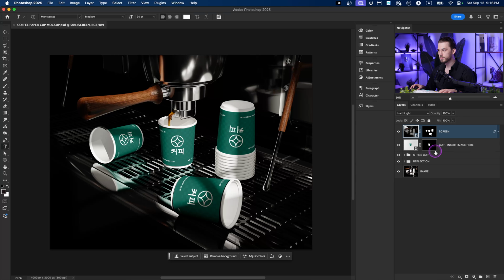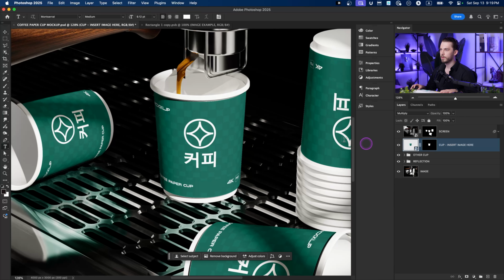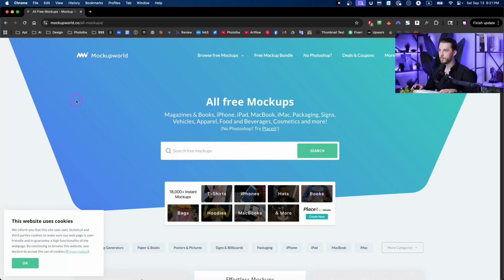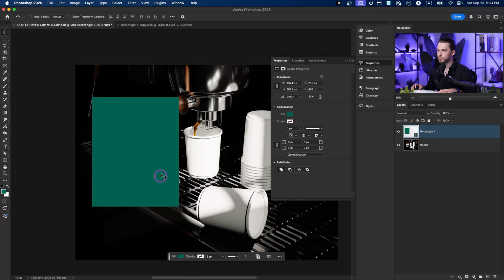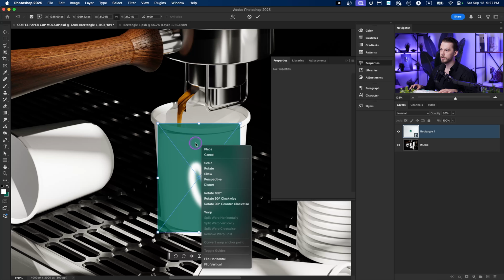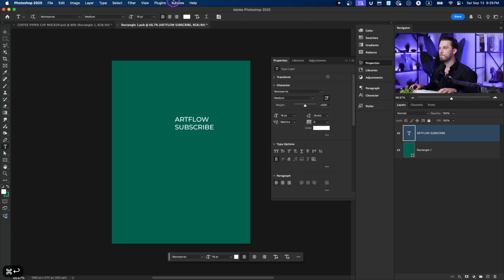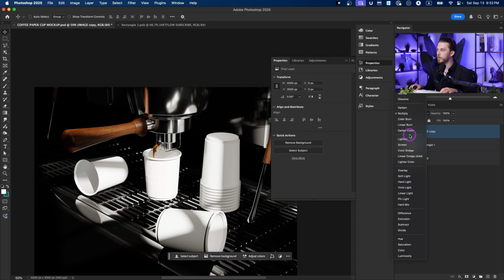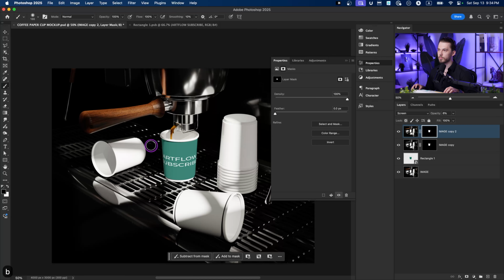Adobe Photoshop for Beginners #9 | Mockups & Smart Objects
Welcome to the episode #9 of Adobe Photoshop for Beginners! Learn how to master Adobe Photoshop from scratch in this step-by-step tutorial. Discover the essentials: navigate the interface, use key tools (Selection, Pen, Masks, Color Grading), and create crisp raster graphics. Perfect for designers, students, or hobbyists starting their creative journey!

Mouse (MxMaster 3S)
Headphones (AirPods Pro)
Monitor (Asus Pro Art 27" 4K)
Keyboard (MxKeys)
Microphone (Shure SM7dB)
Mic Arm (Elgato Wave Mic Arm)
Mac (M3 Max 36Gb 1Tb SSD)
Camera (GH5)

🔸 Follow to see more unique content

► Timestamps:
00:00 - Mockups & Smart Objects
05:20 - Mockup Websites
07:15 - How to create your own Mockup